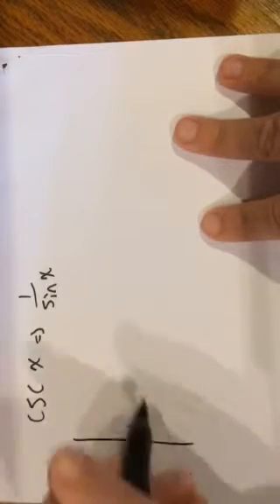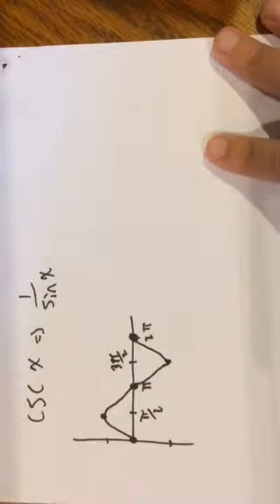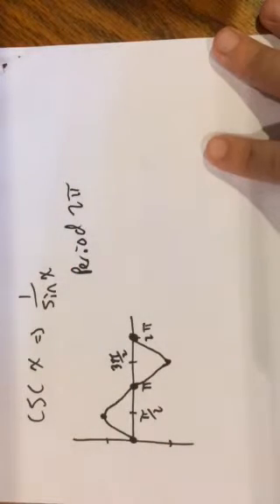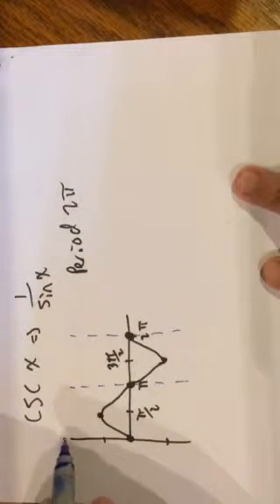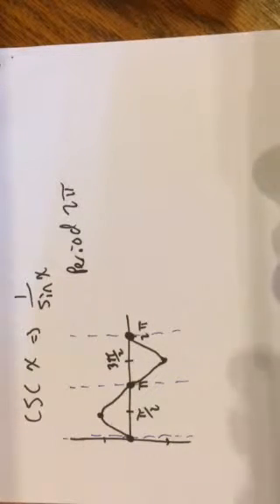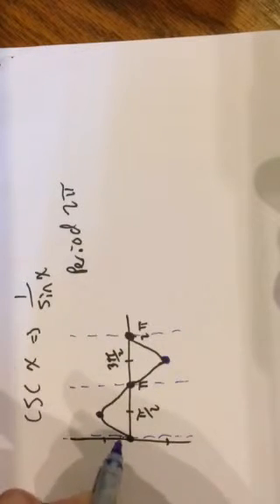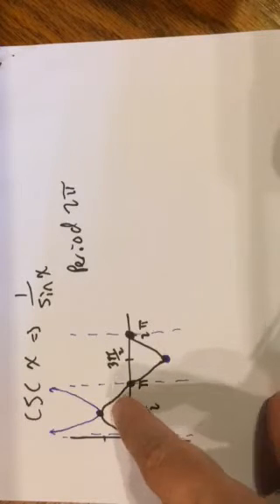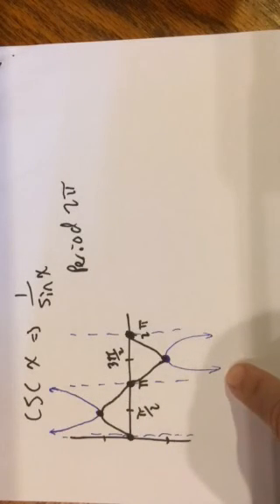Graphing csc x